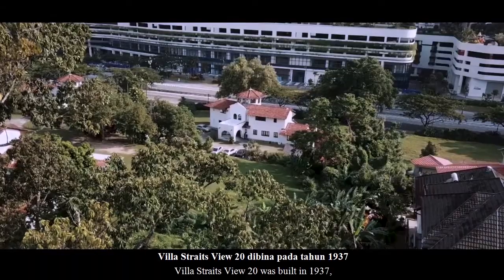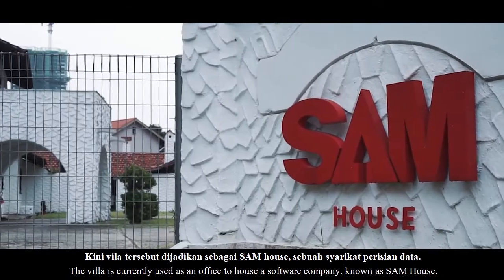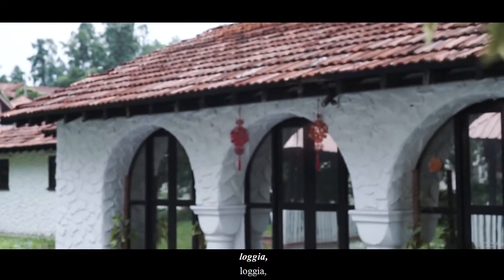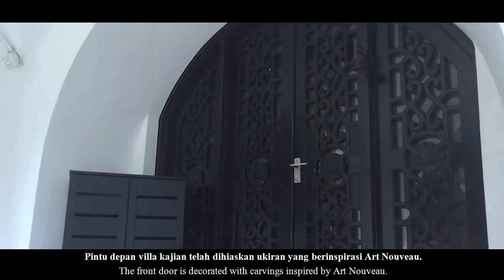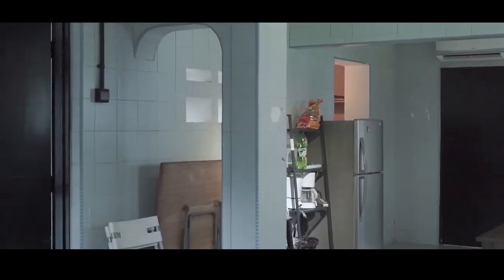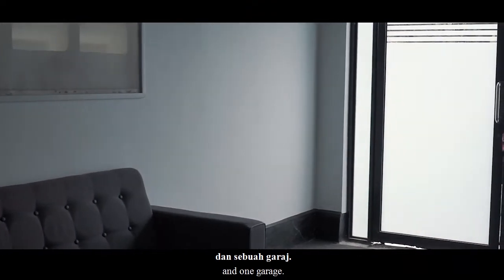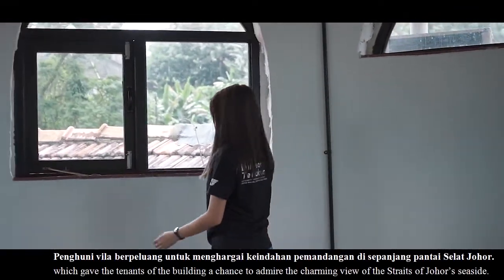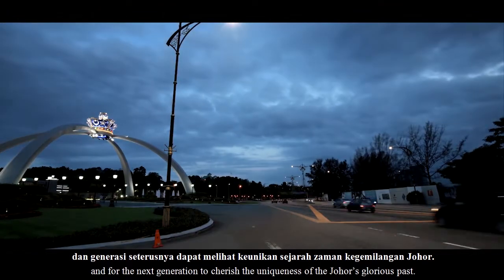Video Documentary Villa Straits View 20, UTM KALAM 2019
This is NOT the final video of Villa Straits View 20. The final video has a different narrator but I thought I should upload this.